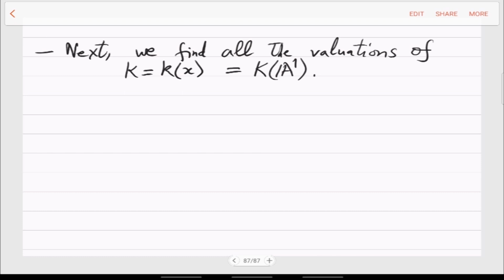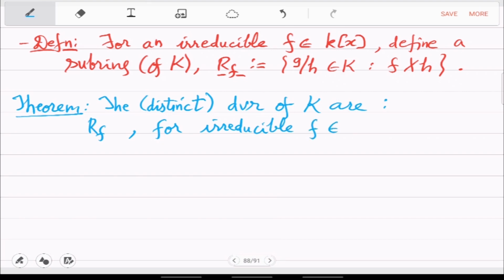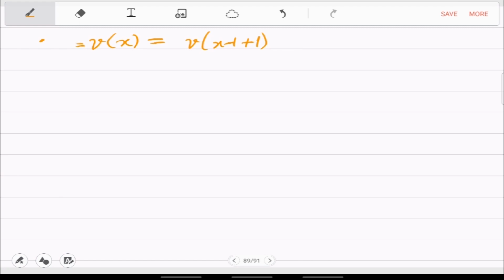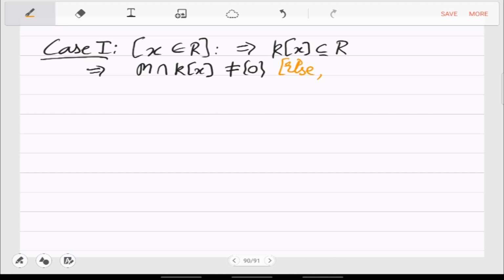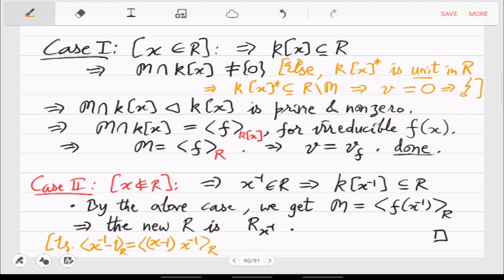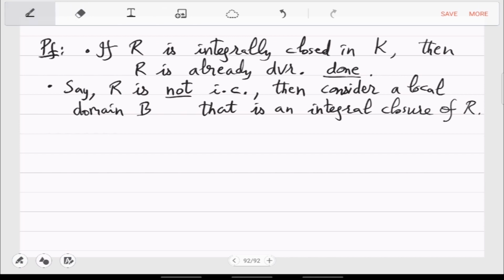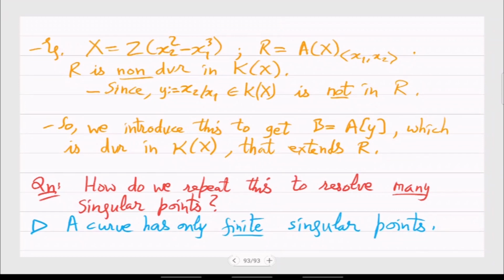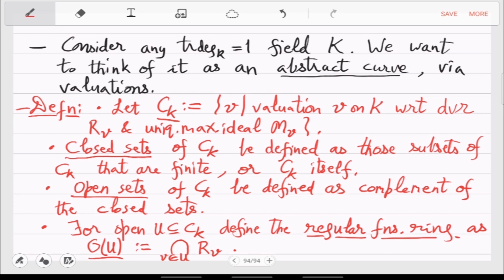Lecture 10 : Discrete valuation rings